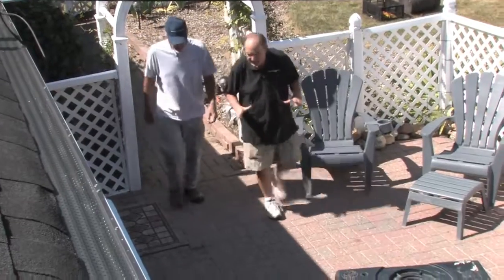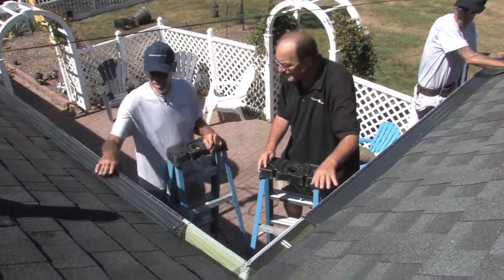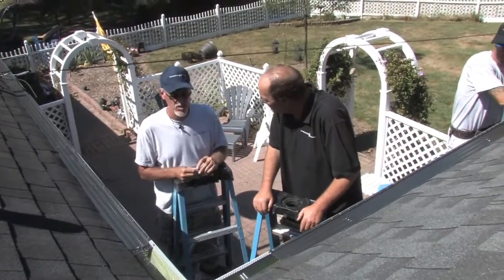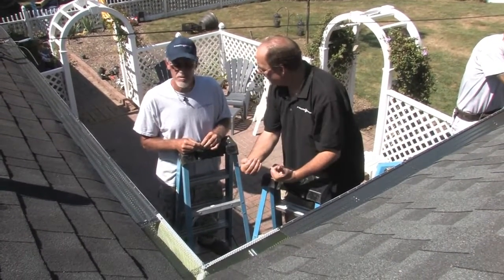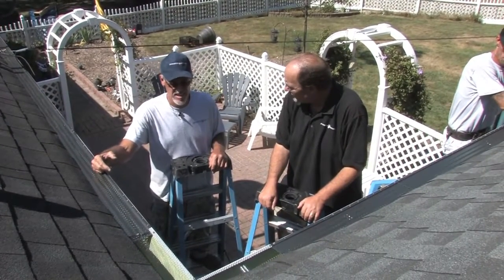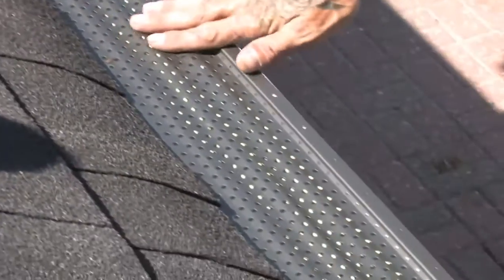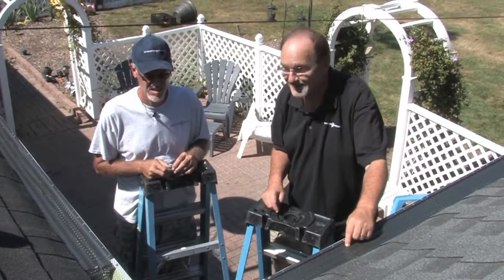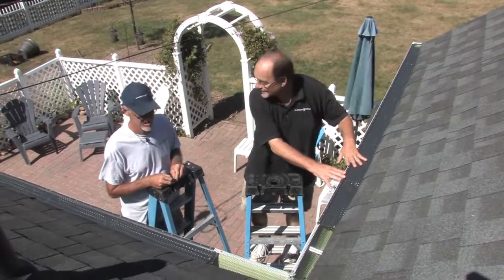JD Hostetter gutter cover installation | Indianapolis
JD Hostetter & Associates is an Indianapolis, Indiana exterior remodeling company specializing in siding, painting, roofing, windows, storm damage repair and more. They are a James Hardie Elite Preferred Contractor, a Mastic Preferred Contractor, and a Pella Windows Certified Contractor.